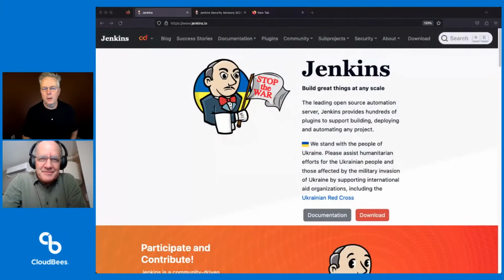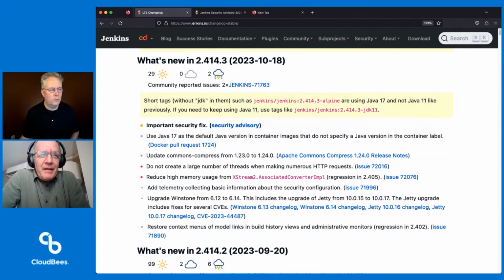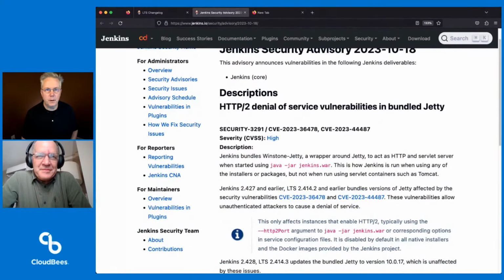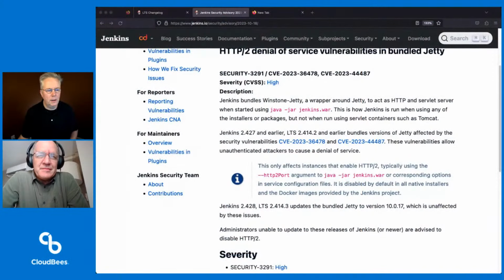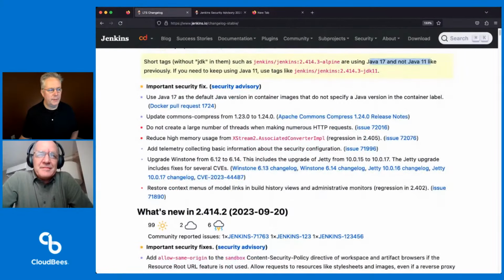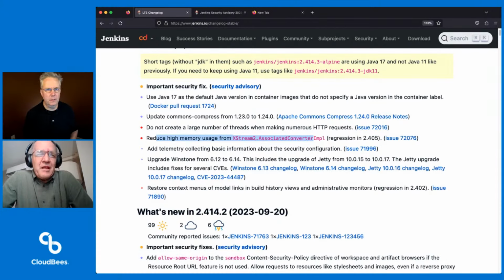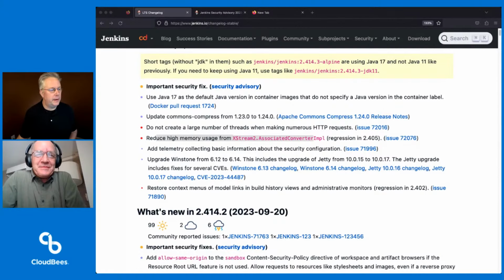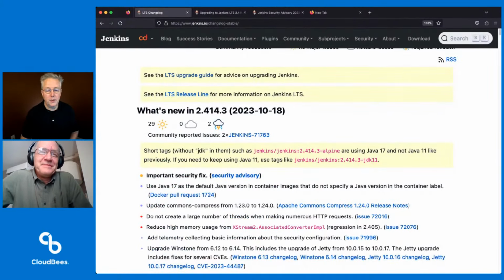🔴 What's New in Jenkins LTS 2.414.3